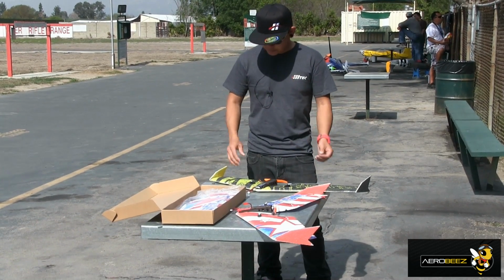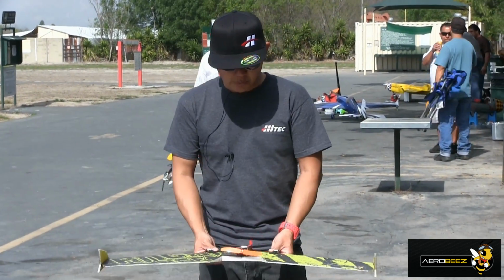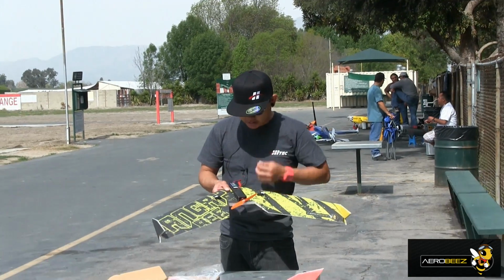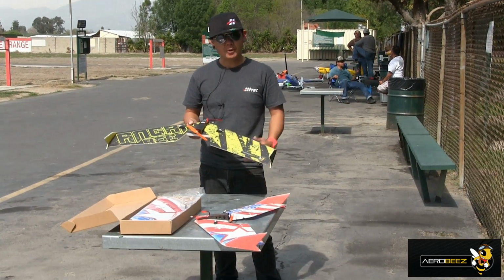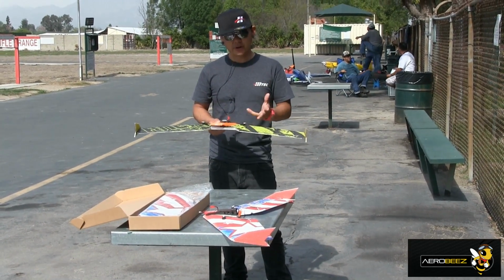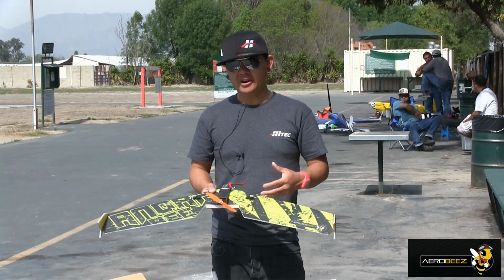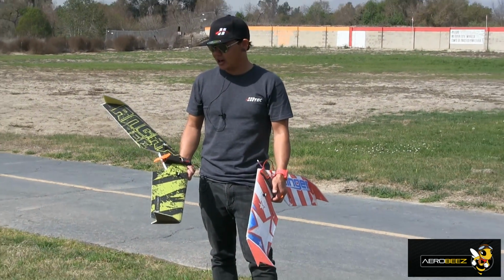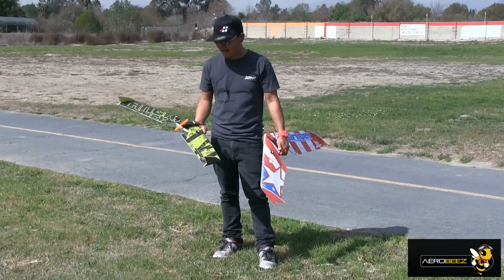Aerobeez ANGRY BEE Flying Wing Review with Pete!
These are here and available NOW!  This is the type of airplane that will satisfy the novice to the pro pilot!  So much fun and so little building!  All for under $100.00 bucks! All you need is your transmitter, receiver and lipo flight battery! Made of super light and durable EPP foam makes these wings super durable and near unbreakable!  Be sure to check out the full build review with Pete!